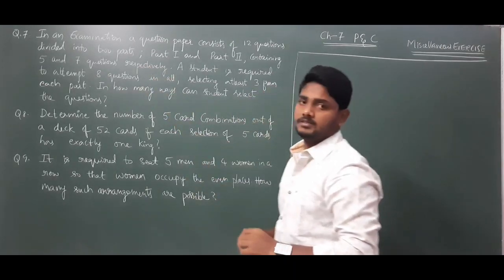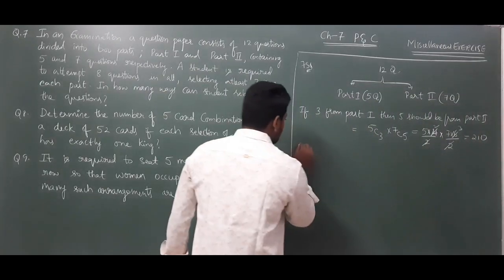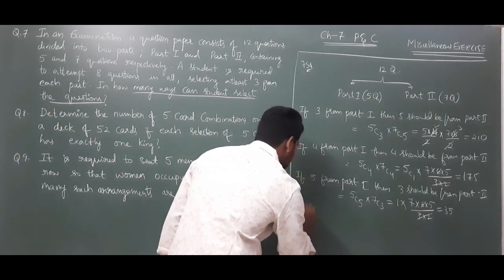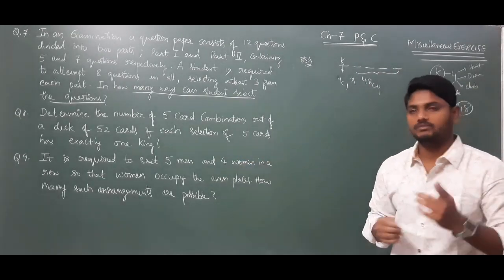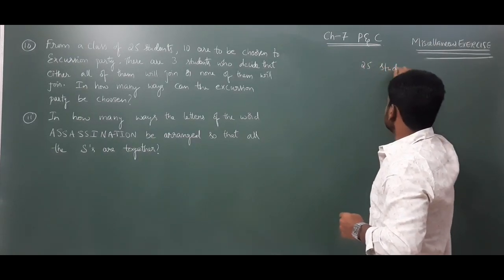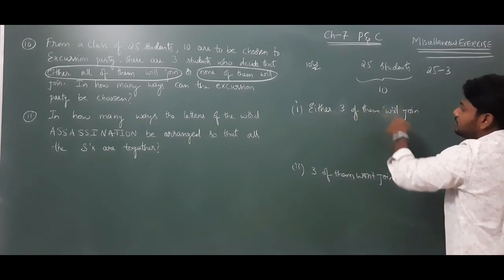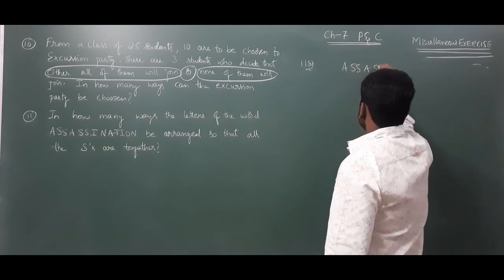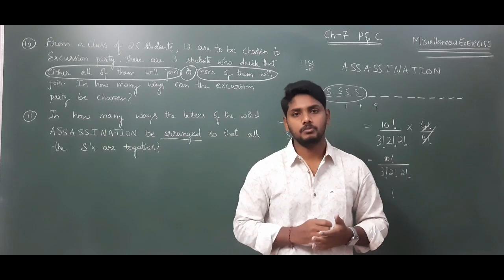Permutations and Combinations | Miscellaneous Exercise part 2 | NCERT I PU Maths